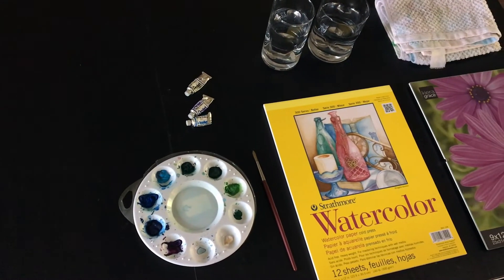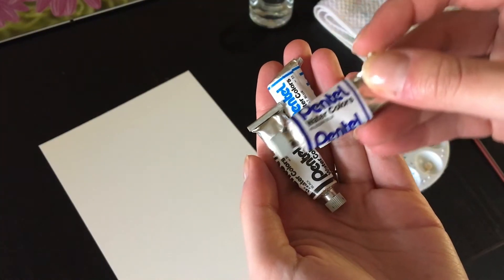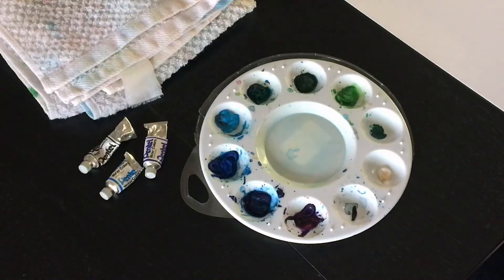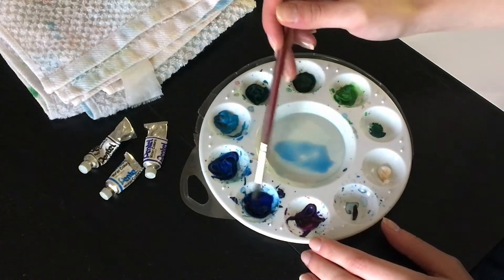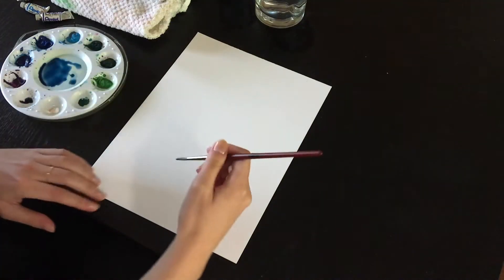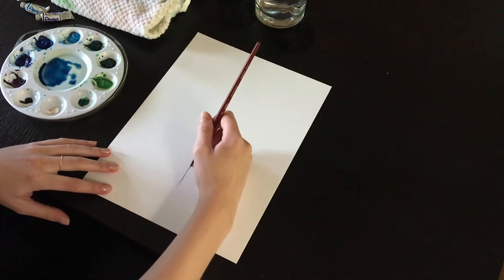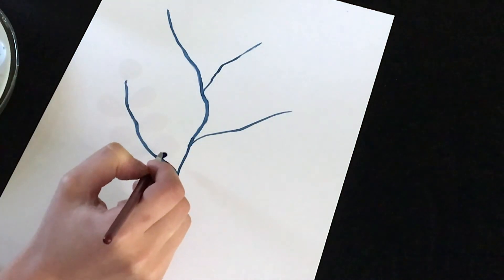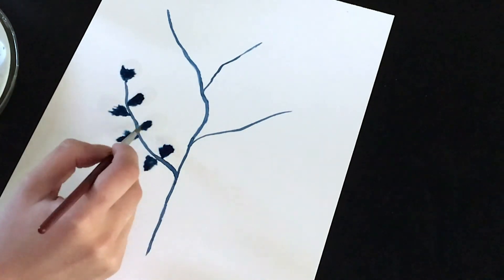DIY WATERCOLOUR PRINT | Easy Flower Painting Tutorial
Hi everyone! Today I wanted to share this really simple and easy tutorial for a watercolour painting. It can be a lot more budget-friendly (and fun) to do these at home, and I think it still turns out looking really nice. I really enjoy painting and find it super de-stressing, so there are those benefits too. I hope you like the tutorial, please give it a thumbs up if you do and don't forget to subscribe if you want to see more similar videos in the future!

Emily